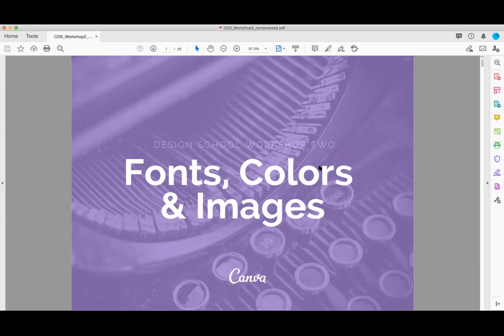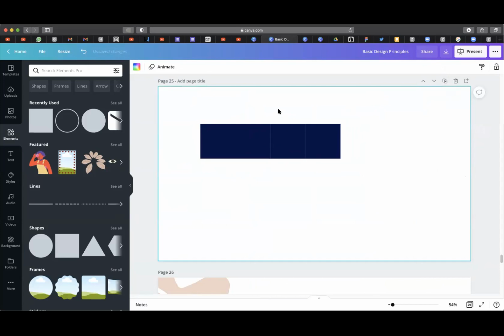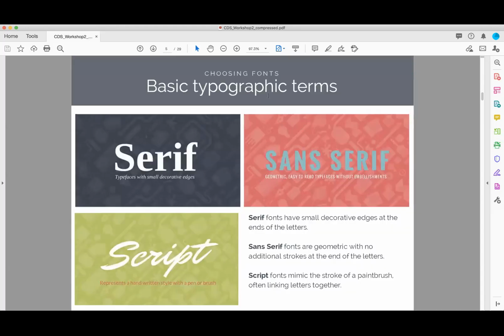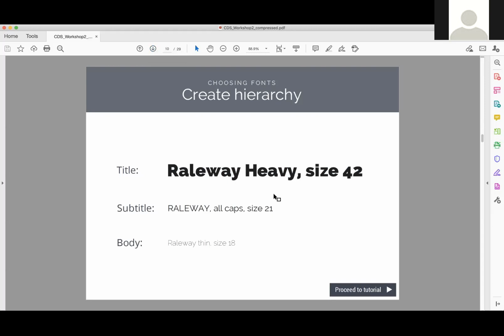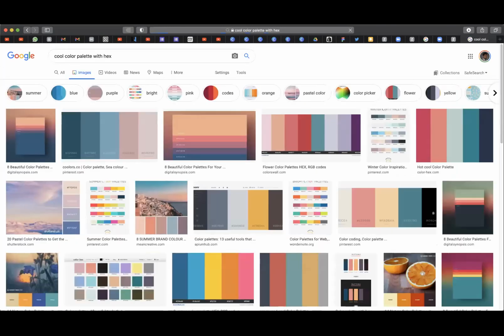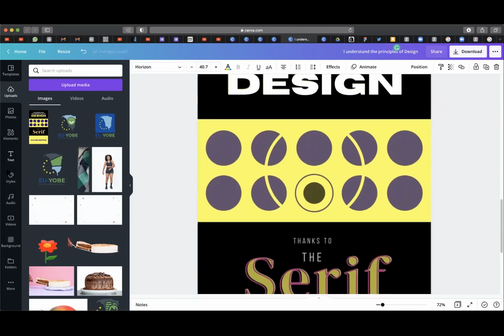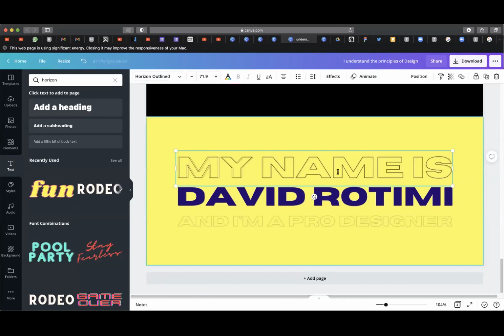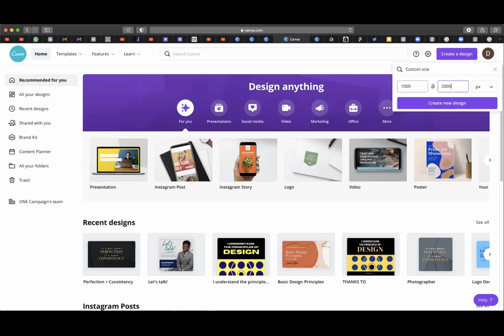The Serif Cohort 1 Class 3